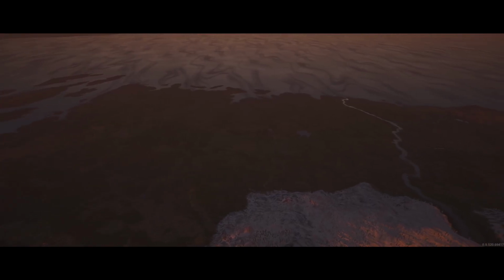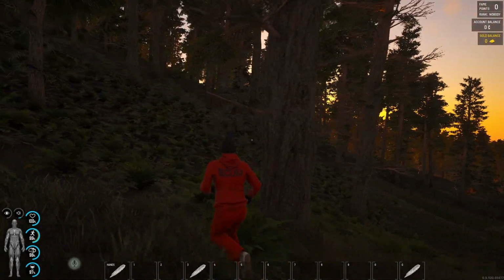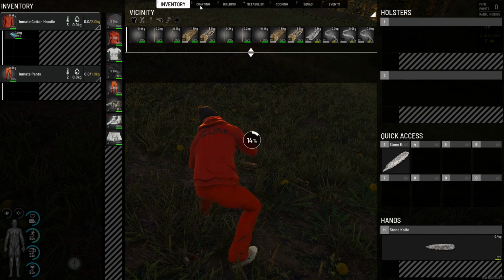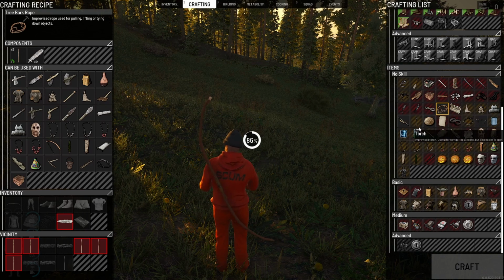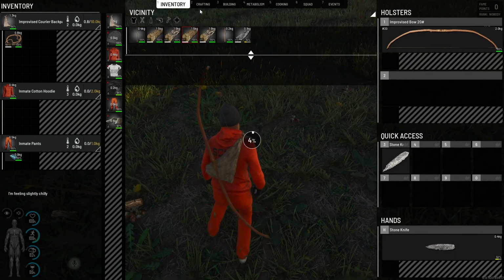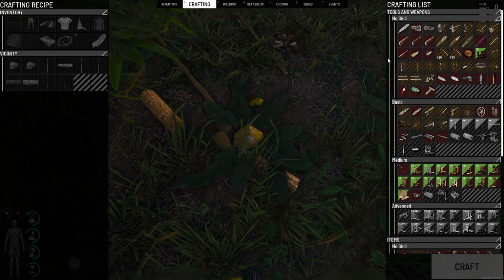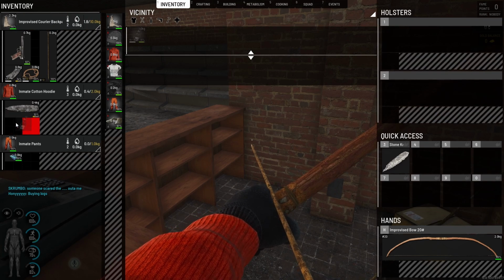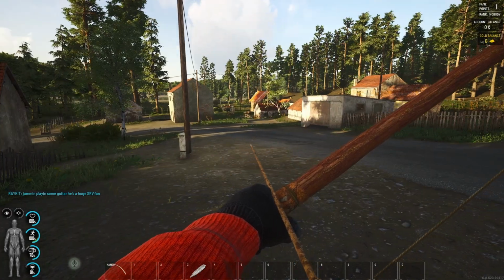The Absolute Beginners Guide to Scum - 2024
In this video, I'm going to teach you the basics of the Scum game, which is a popular 2023 game that's been growing in popularity lately.

If you're interested in learning more about this game, or you just want to brush up on your gaming skills, then this guide is for you! I'll teach you the basics of the game and some tips for getting started.

MORE THE ALPHA FOX